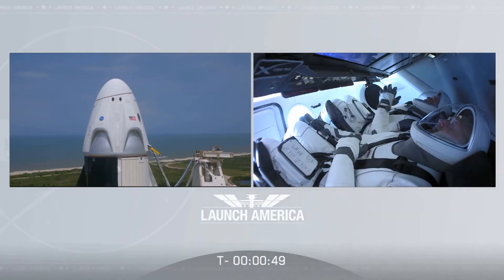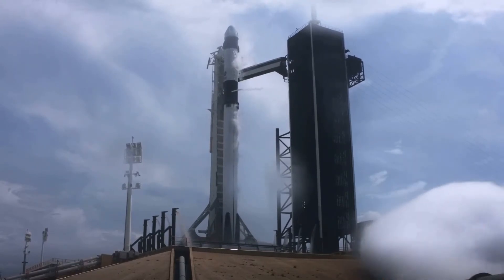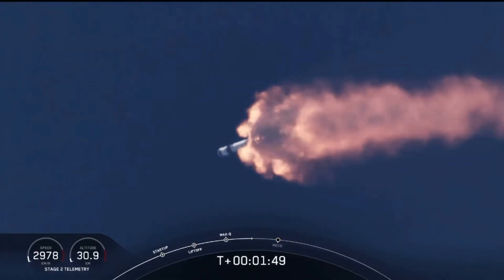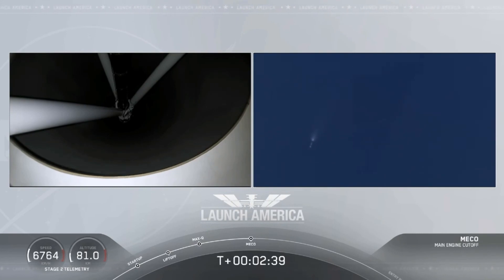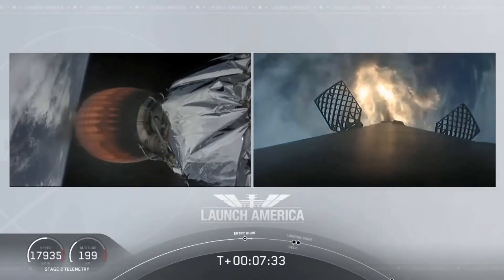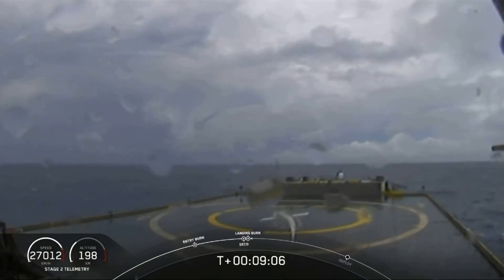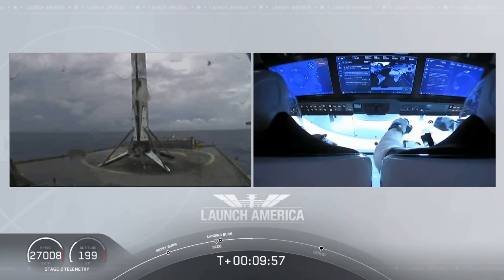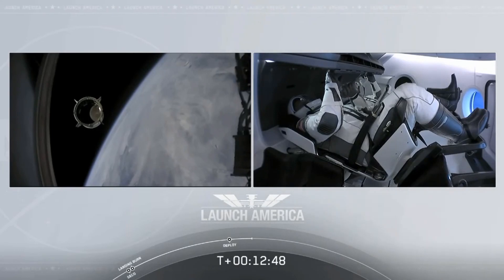Comment Space X Lance leur fusée ! ?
🚀 Suivez avec nous la toute la première tentative de lancement de la capsule Crew Dragon avec deux astronautes à son bord
" décollage , perte d'objet et atterrissage fail  "
space x